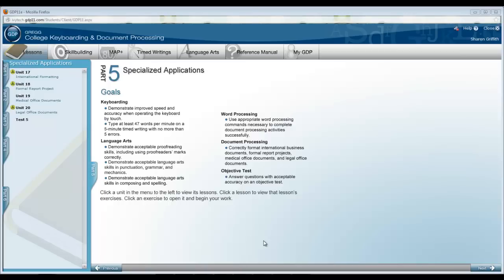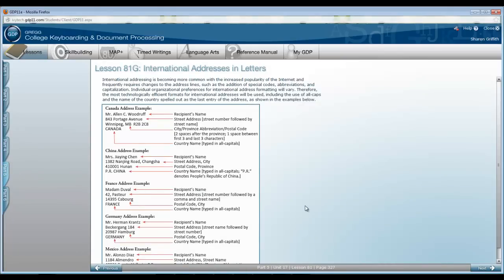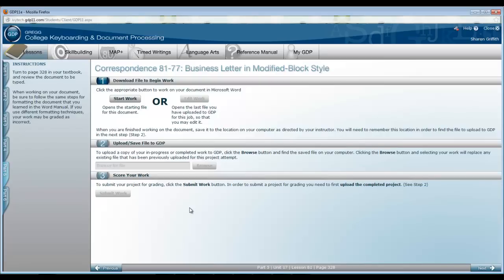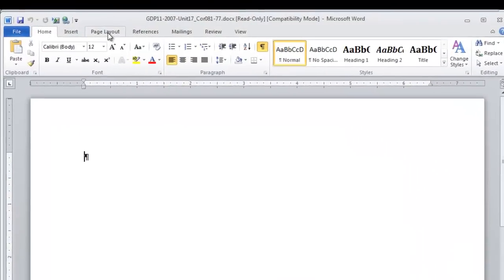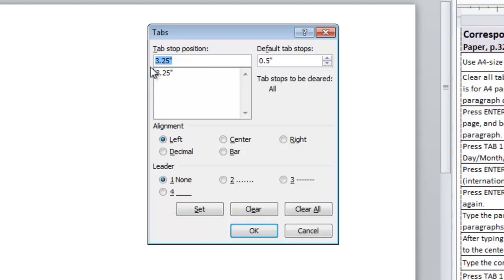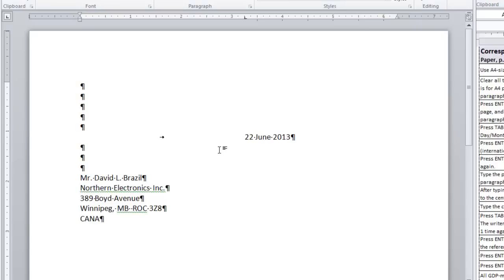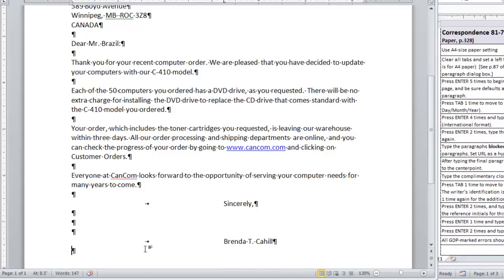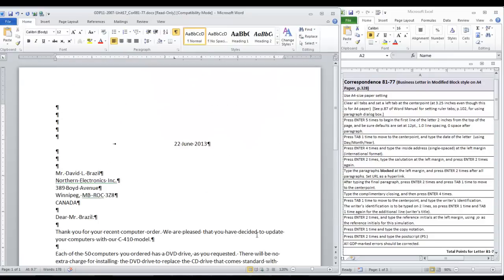Correspondence 81-77 in Word 2010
GDP assignment in Word for OFAD 119: Business Letter in Modified-Block Style, using A4-size paper and International formats.